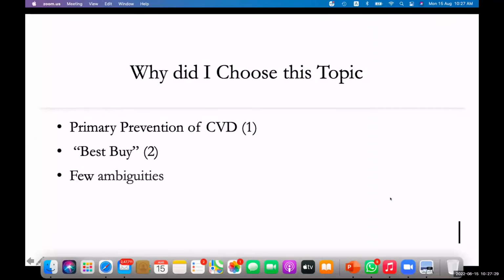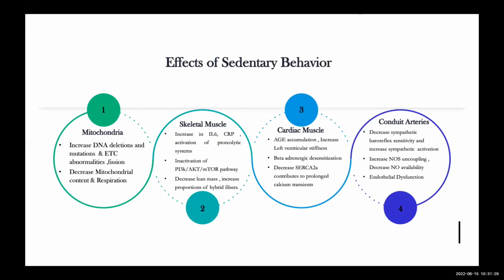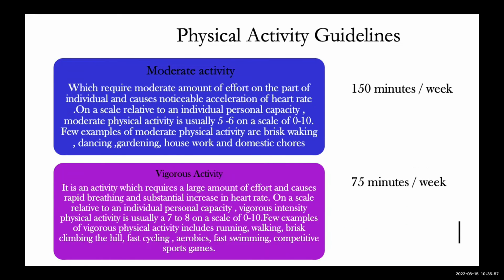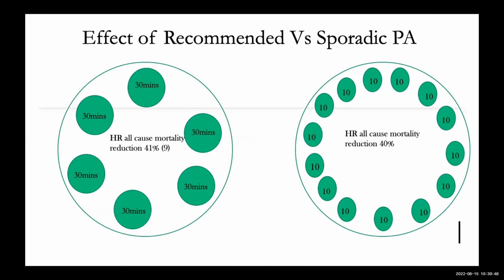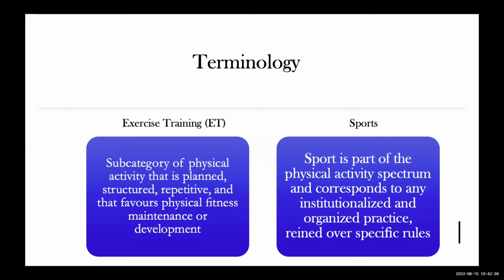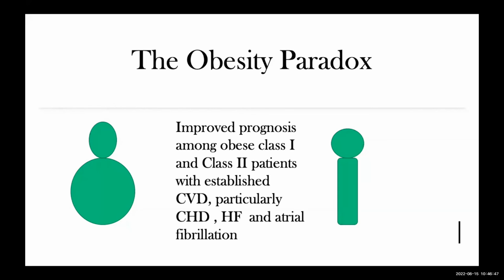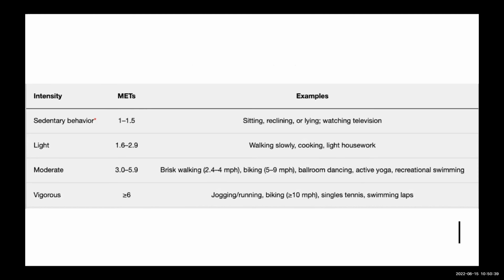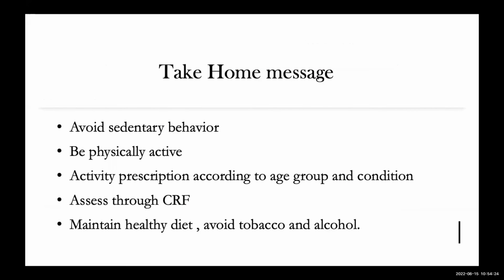Physical Activity | Nishant | 15 August 2022 | CARDIOZONE '22 Ranchi | Dr V K Jagnany | IACC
Dr Nishant Kumar.mp4 | Benefits of Physical Activity | 15 August 2022 | CARDIOZONE '22 | Dr V K Jagnany | Indian Association of Clinical Cardiologists | IACC